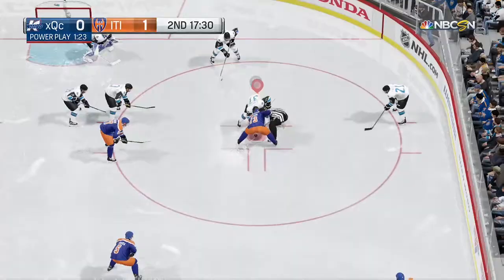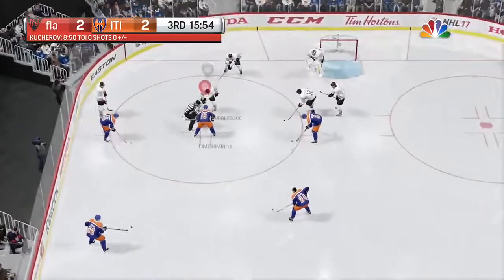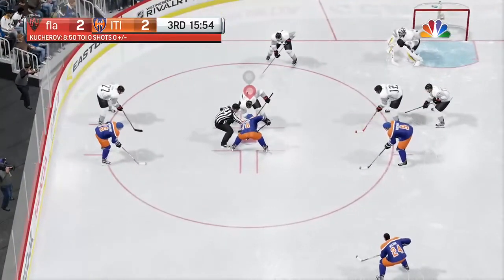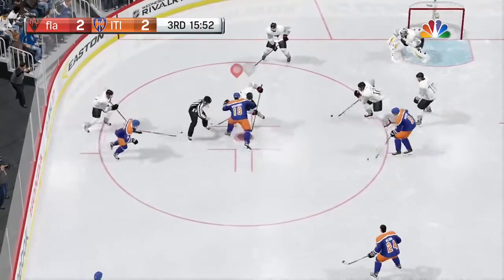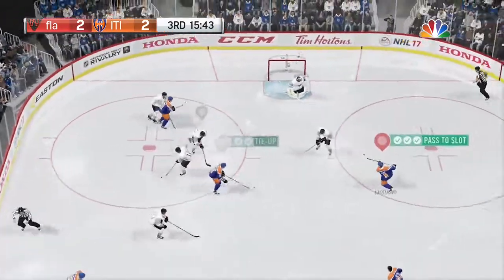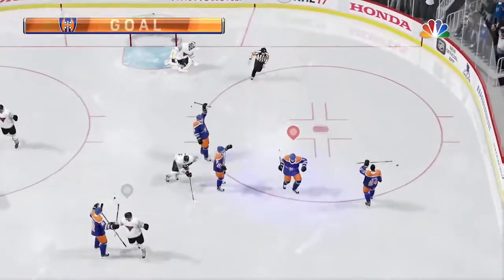NHL 17 FaceOff Scoring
In this update to my nhl 16 video i discuss my techniques scoring on the offensive faceoff witht he tie up and a one timer from the dman.